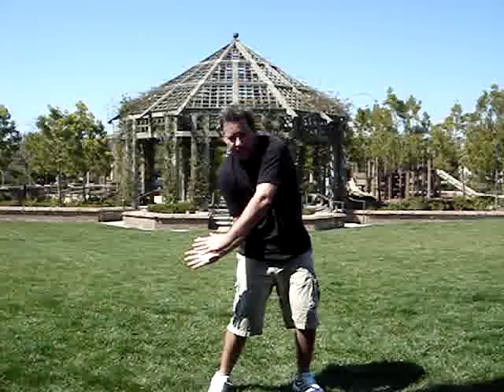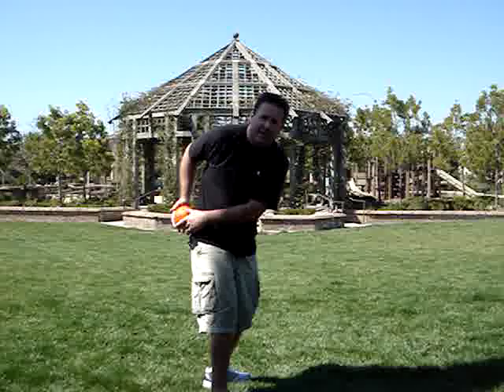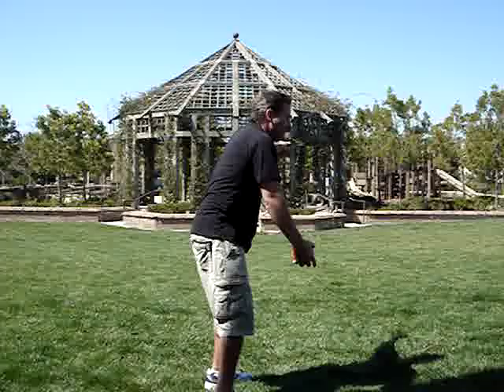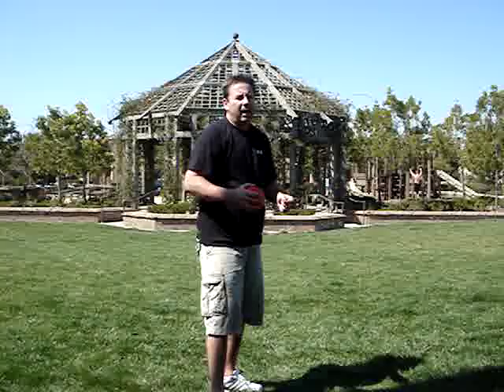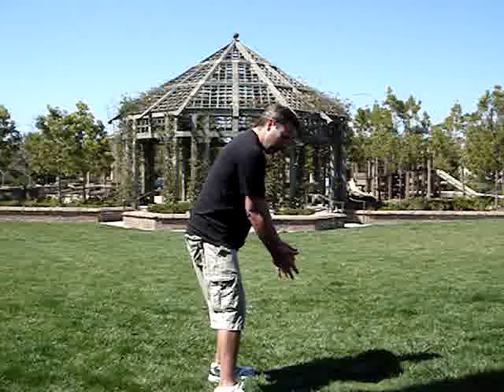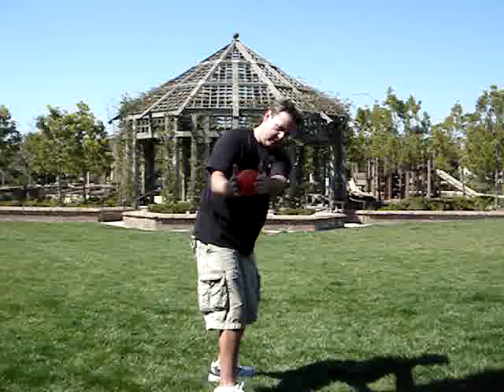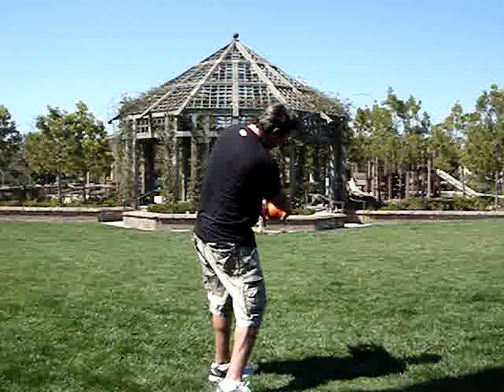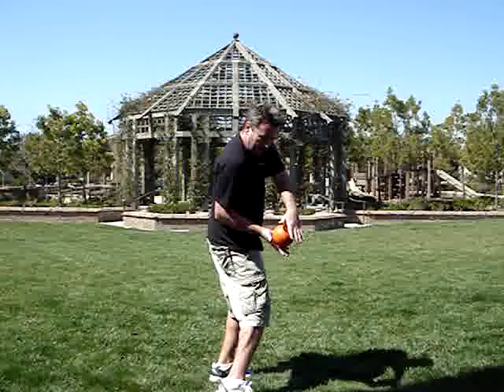Day 2: "Release the Ball"